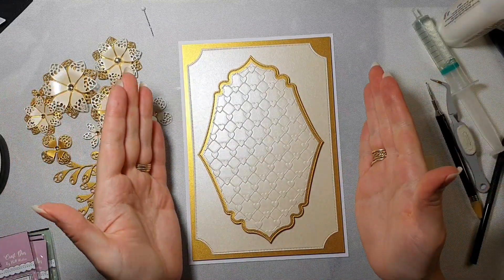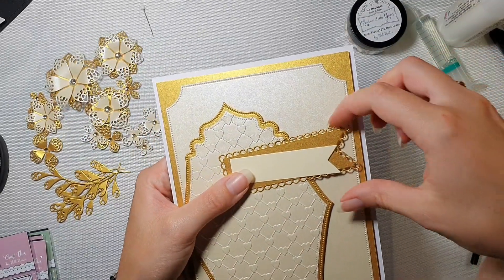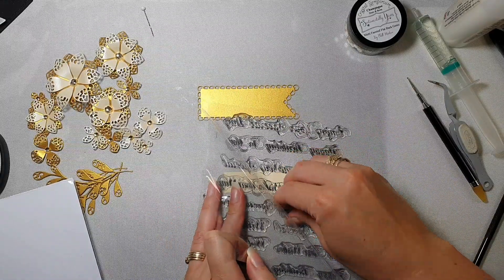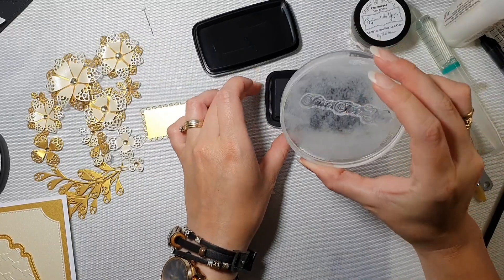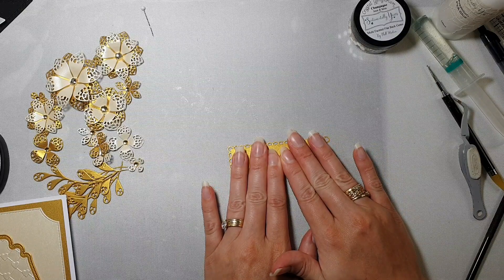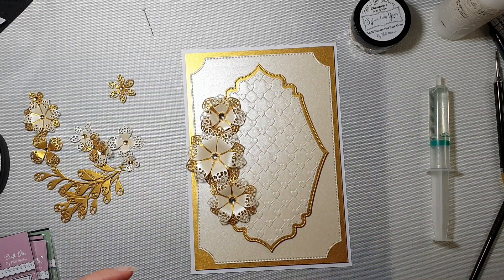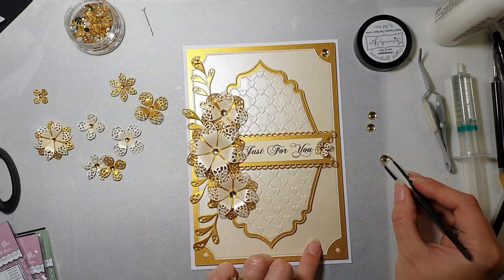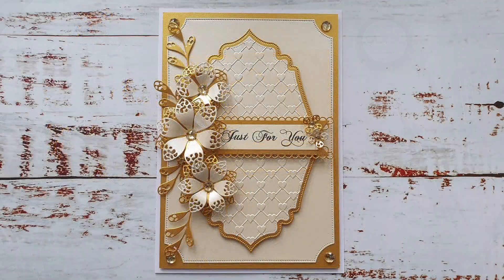Just For You A5 Card • 2024